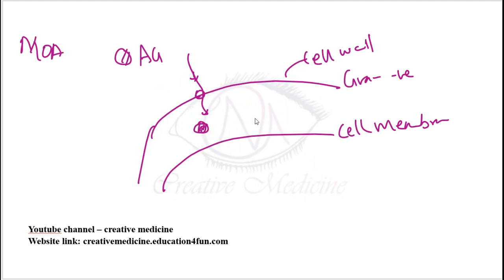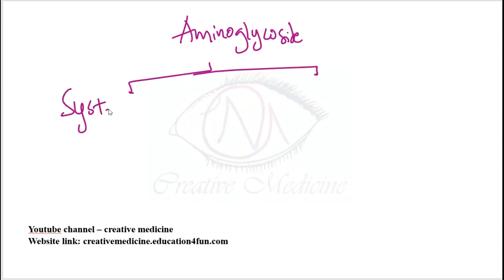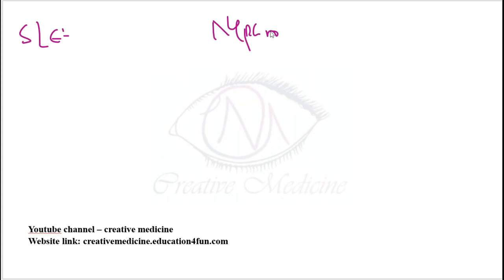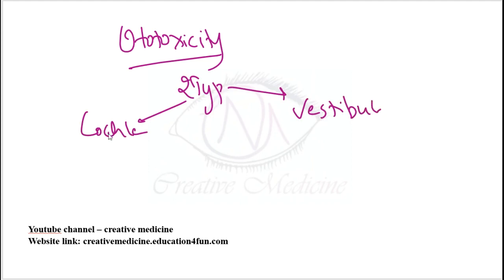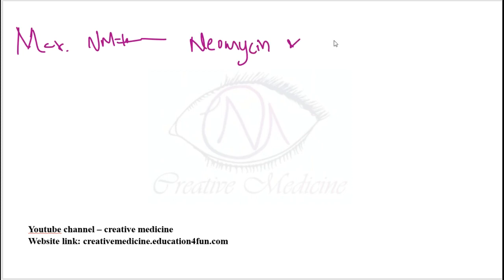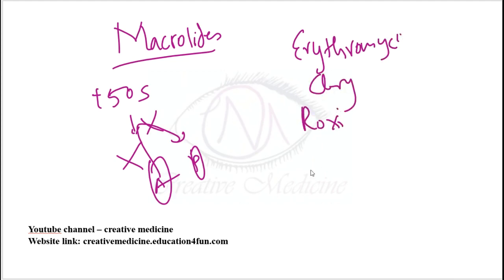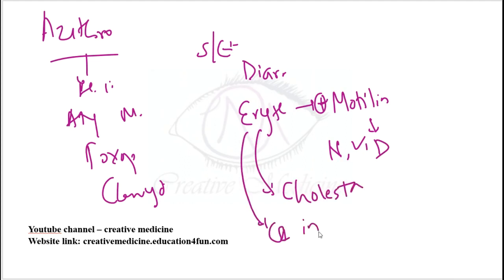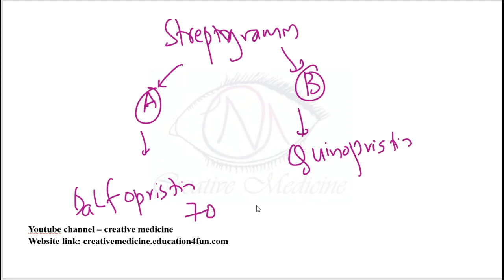antibiotics part 2 revision mp4 || PHARMACOLOGY